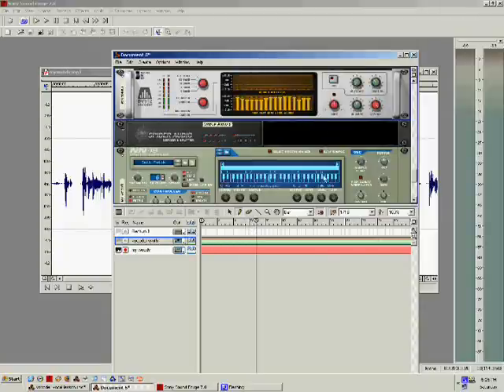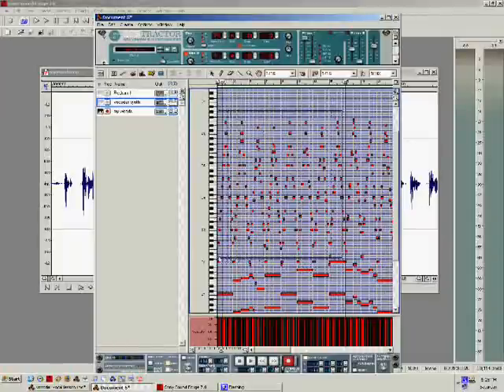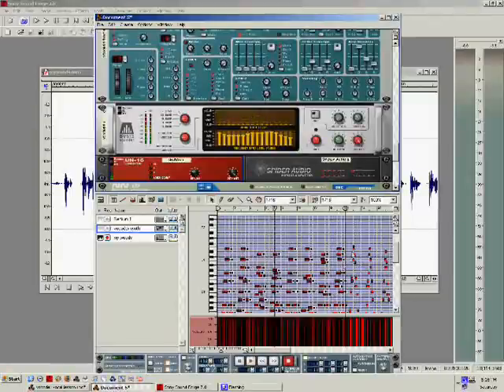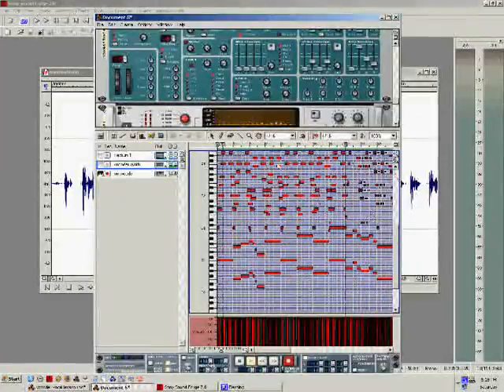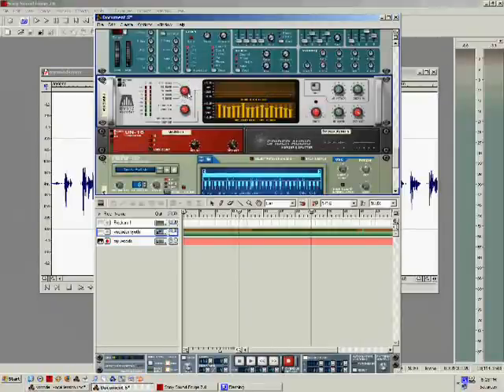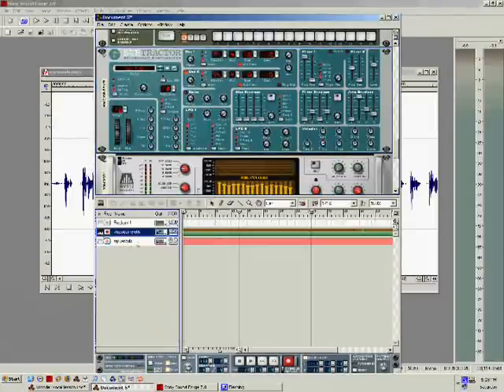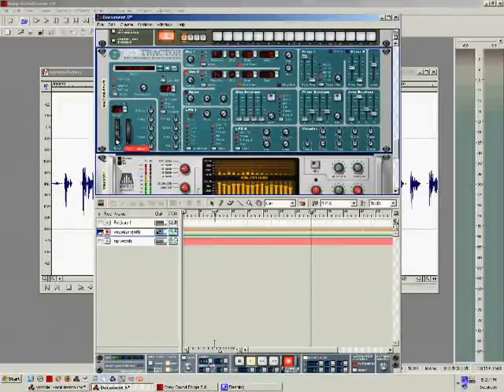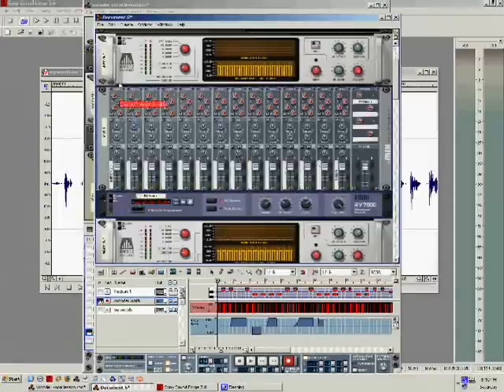Reason Tips and Tricks 4 (part3)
Part 3 of Reason Tips and tricks 4